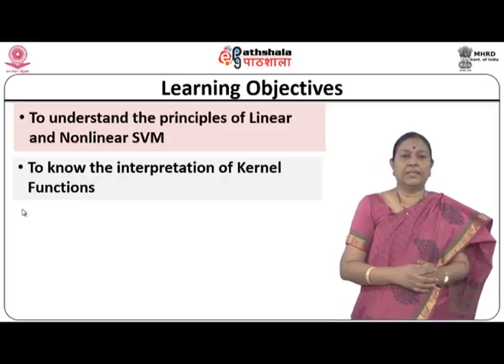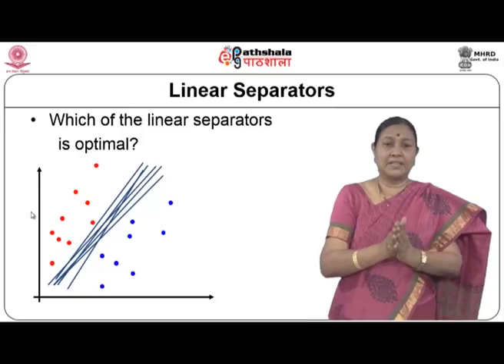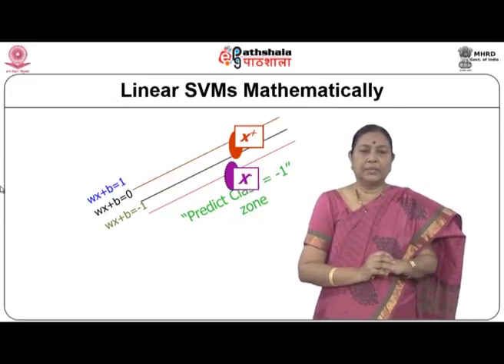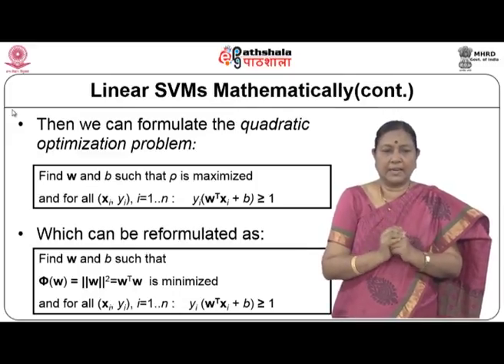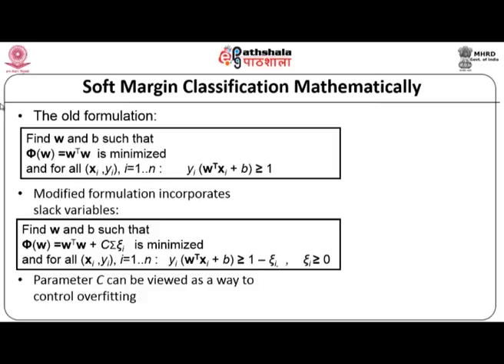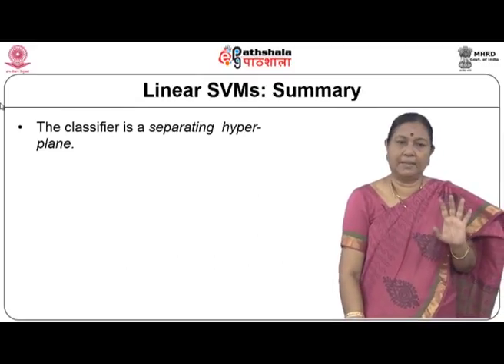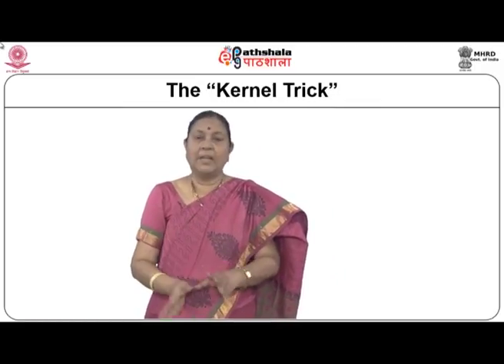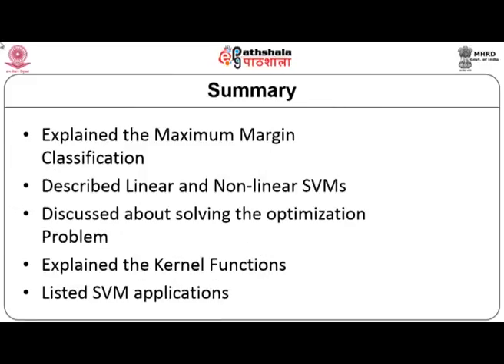Support Vector Machines - I